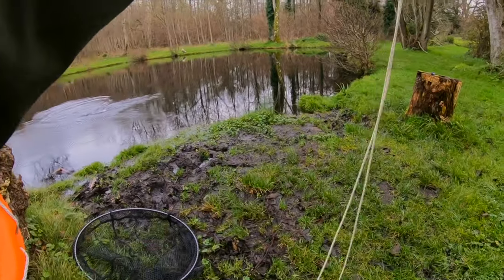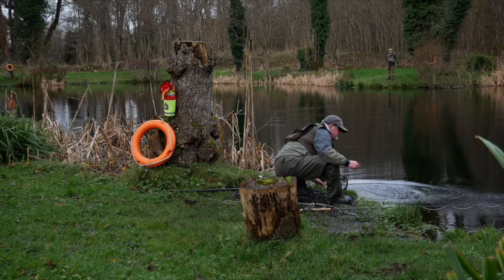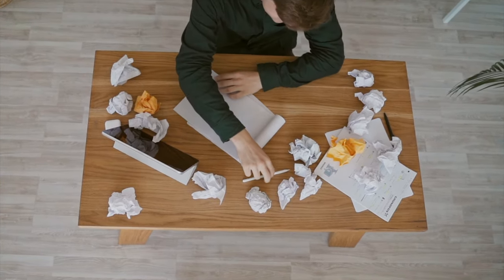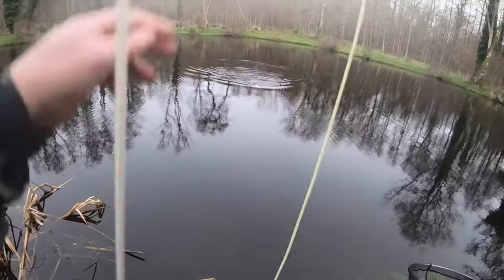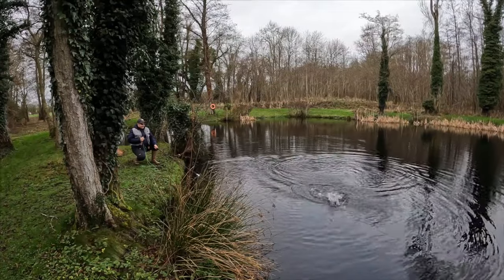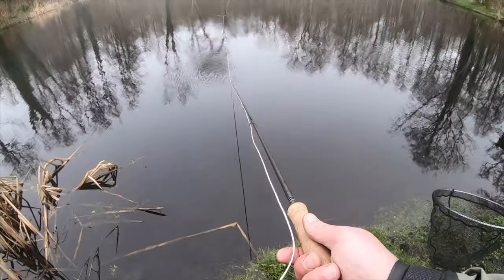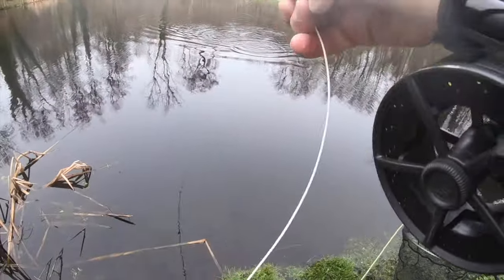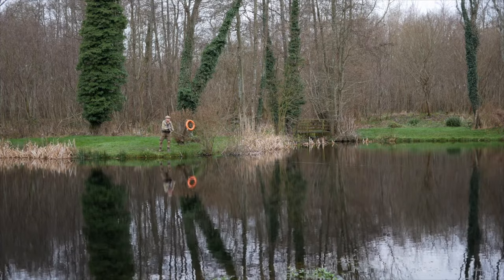5 Tips to become a better angler in 2022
The cold winter months can be a difficult time to get motivated to get out the door and actually do some fishing. So I dragged my arse of the couch and made my way down to Manningford for a spot of fishing. The start of the coming fishing season was on my mind and I thought while the year was young it would be an ideal time to create a 'tips' video.

I have picked only five tips when actually I could go on all day about small things that would improve your fishing.